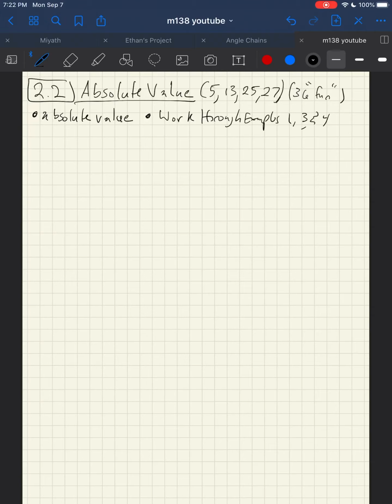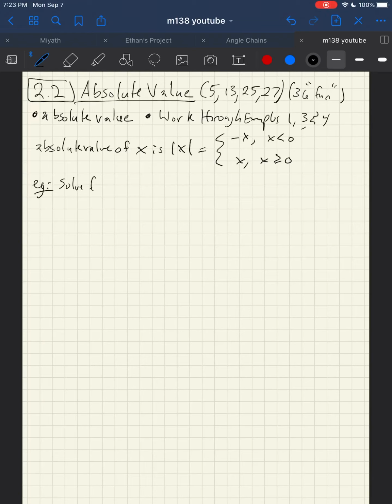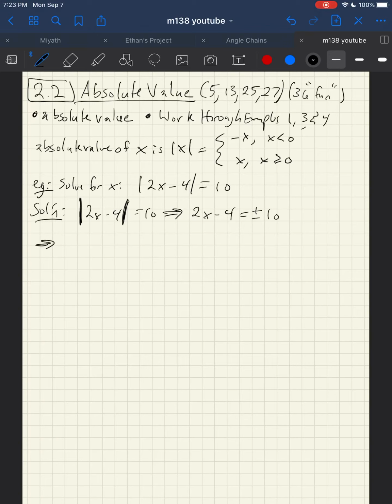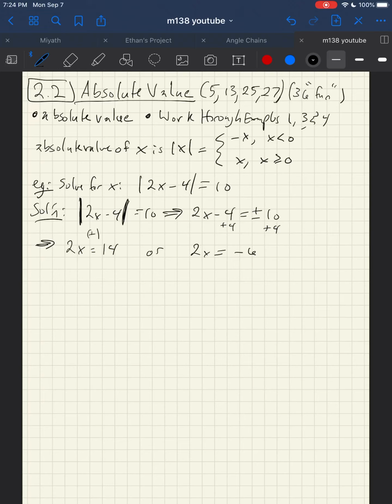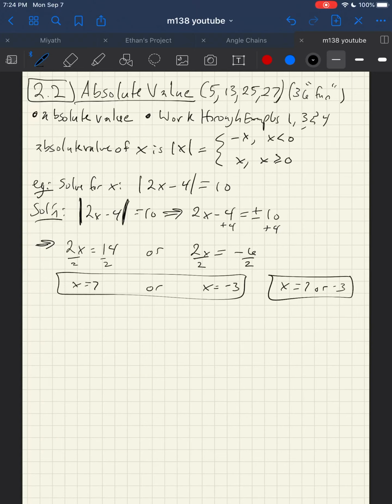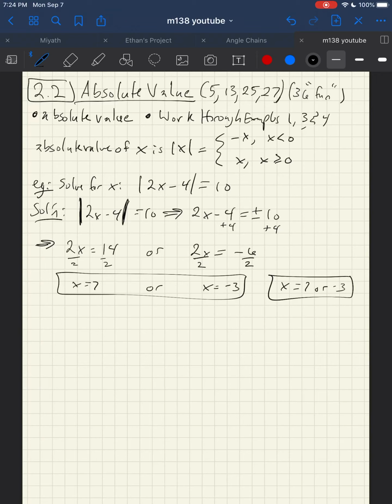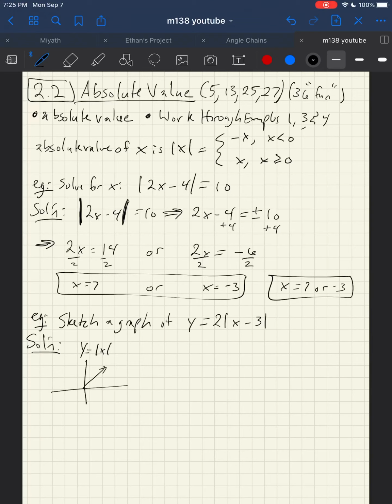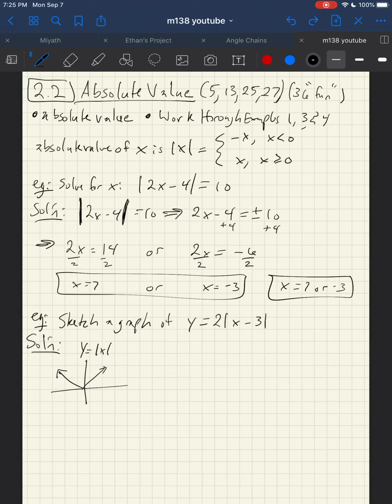Math 138 - 2.2 - Absolute Value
We briefly touch on absolute value.